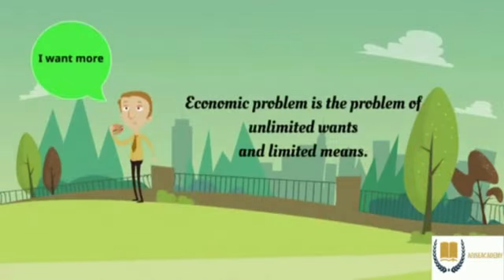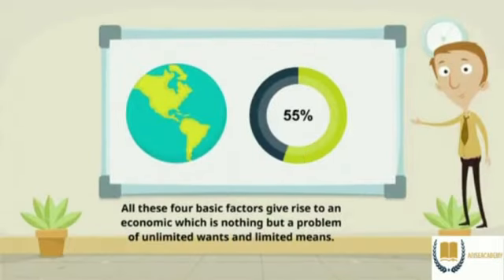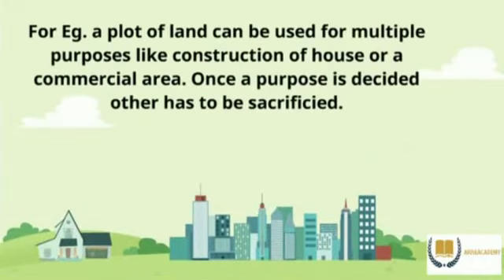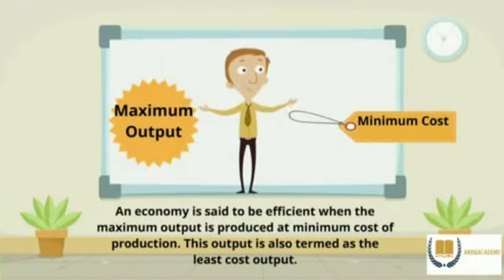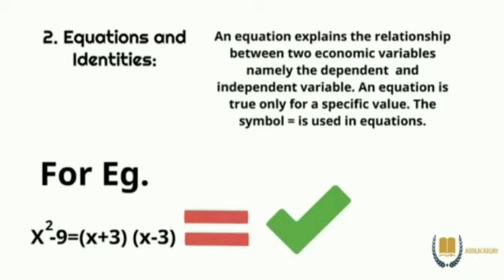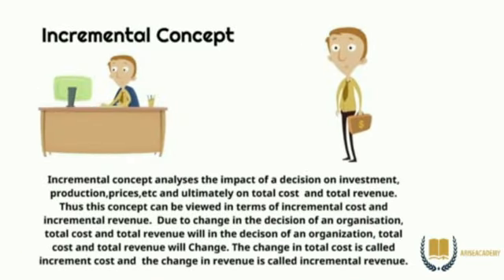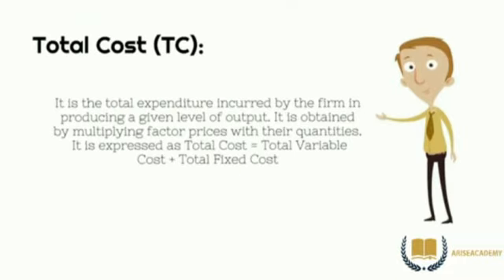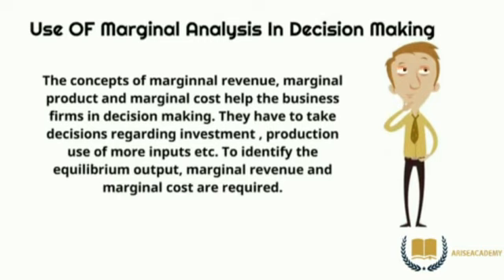Scope and Importance of Business Economics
Hello students we are back with another video of economics in this we are going to talk about another interesting chapter Scope and importance of Business Economics so watch it like It do comment and don't forget to subscribe.